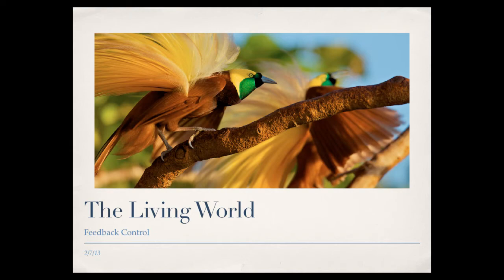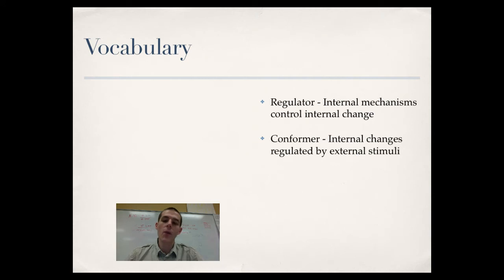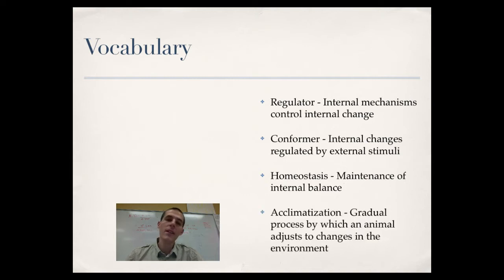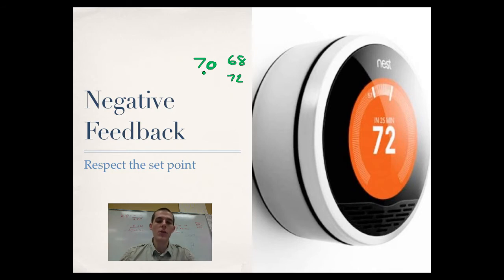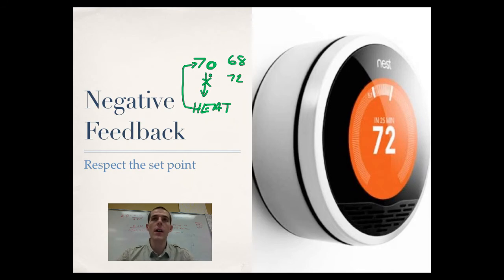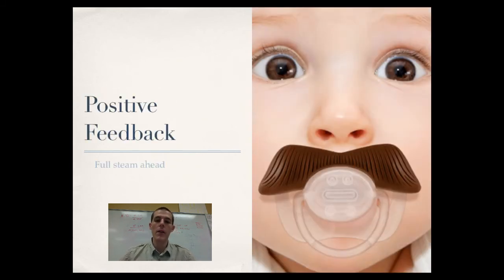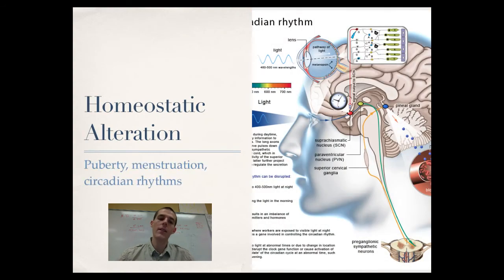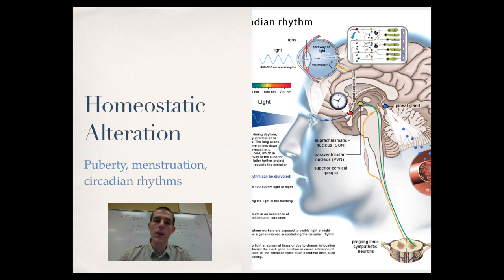Feedback Control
An introduction to feedback controls of homeostasis.

Table of Contents:

00:25 - Objectives
00:40 - Vocabulary
04:03 - Positive Feedback
04:50 - Homeostatic Alteration